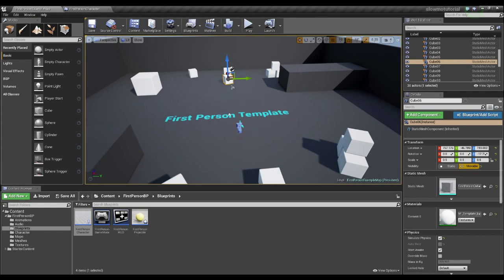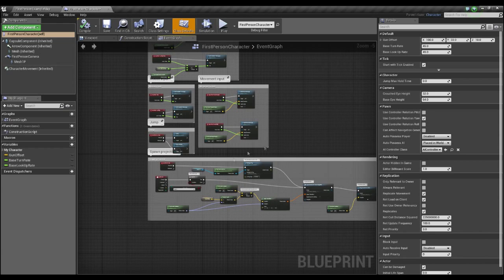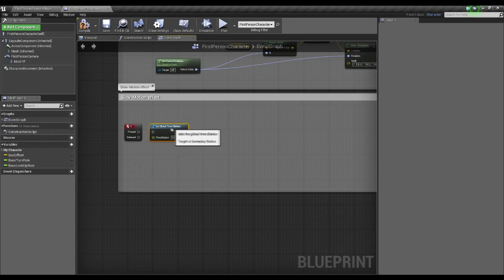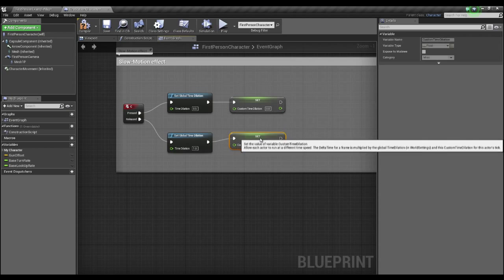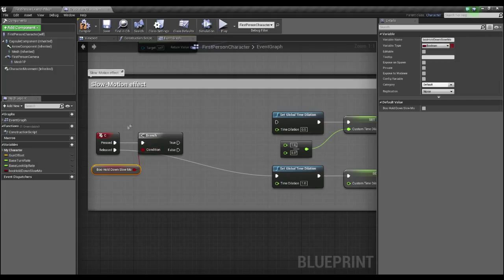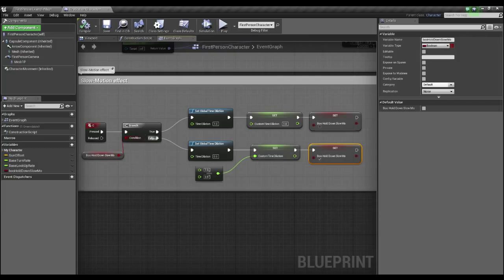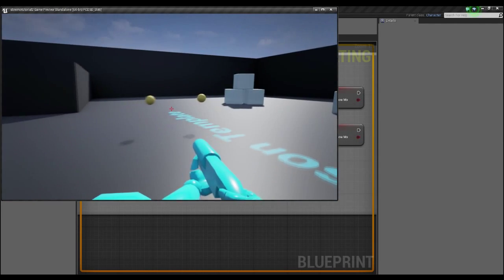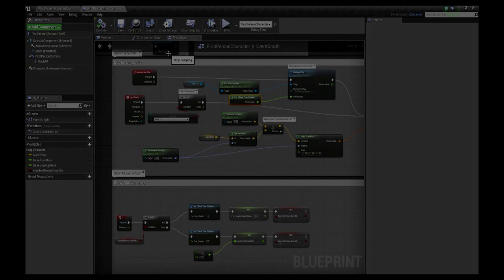Unreal Engine 4 BP Tutorial T01 - Creating the slow motion power [1/3]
Hi there! Welcome to my first Unreal Engine 4 tutorial
Here i will be showing you a simple way to slow down time relevant to your character so you can move at the same speed through the slowed world using blueprints.